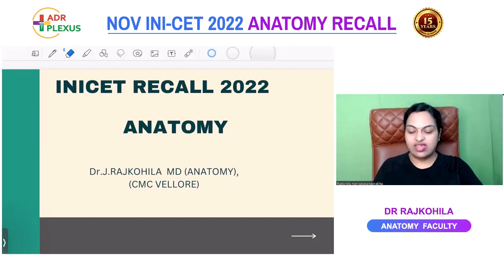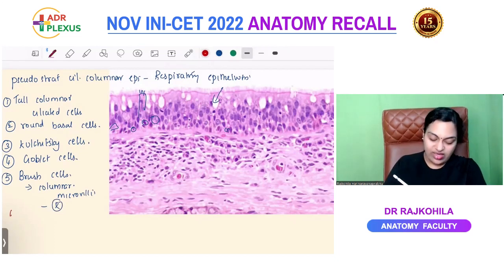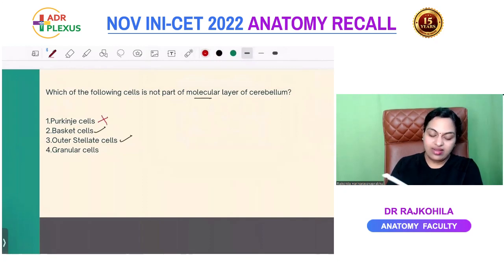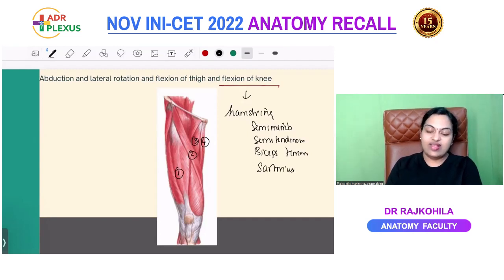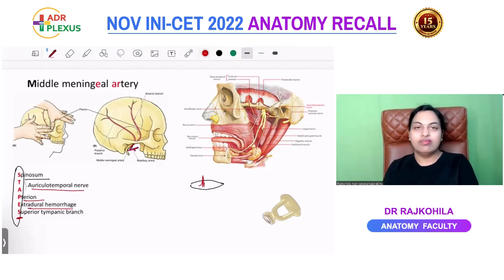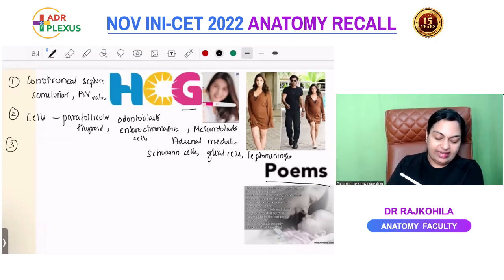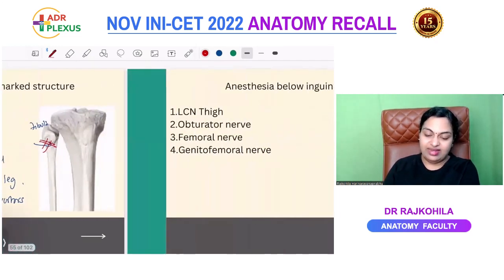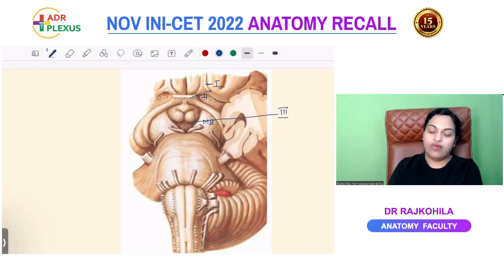ADrPlexus NOVEMBER 2022 INICET Recall Anatomy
Download ADrPlexus Medical Learning APP for the Most Interesting PUZZLE GAME ( Learn and Earn )

If you were looking for more info about last month strategy for neet pg 2023 using adrplexus or how to crack neet pg 2023 , please check out adrplexus courses